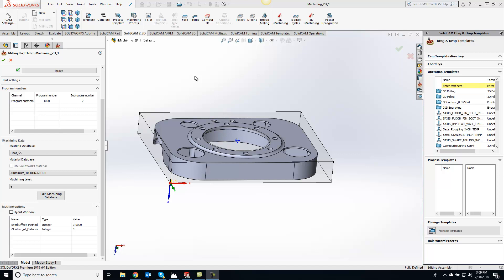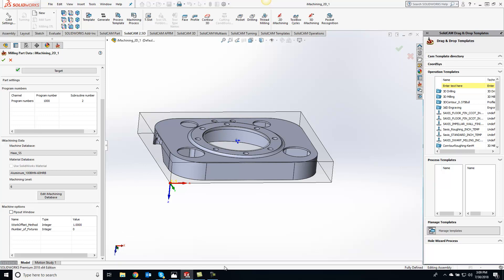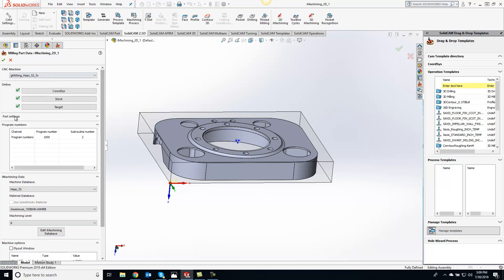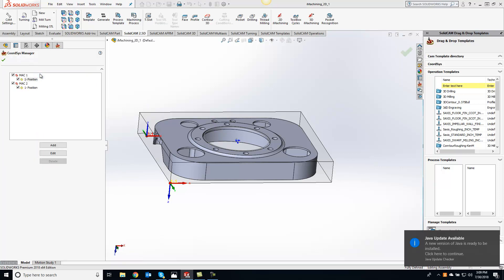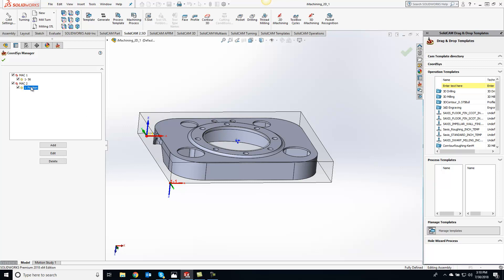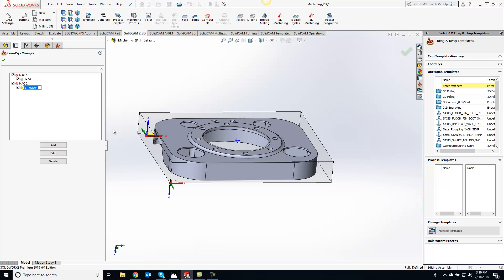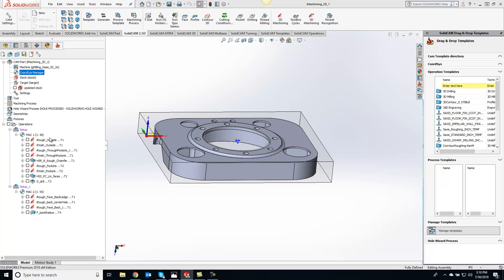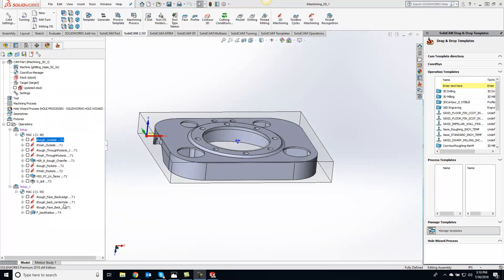KevCAM Tip of the Day - iWorkOffset_Method